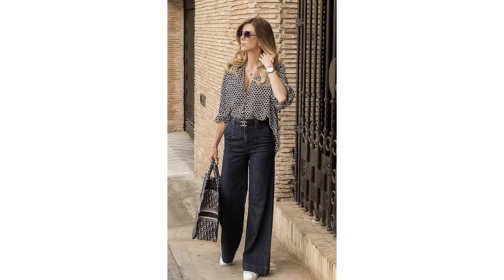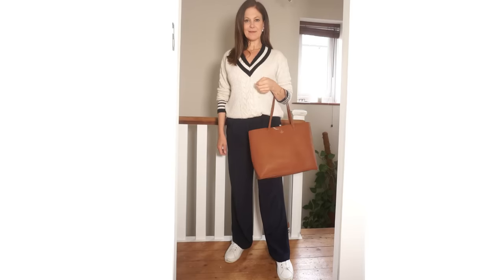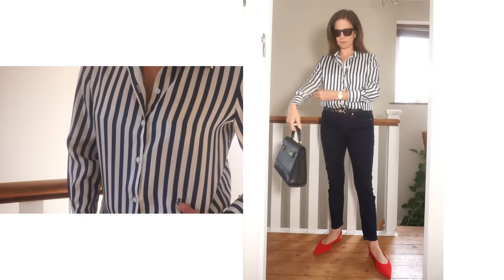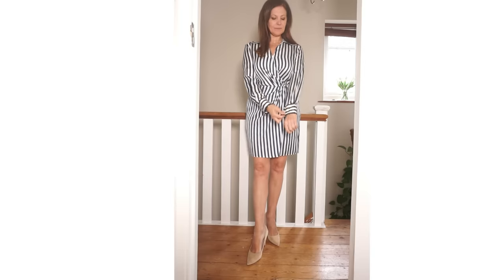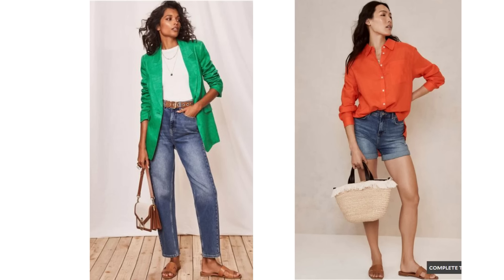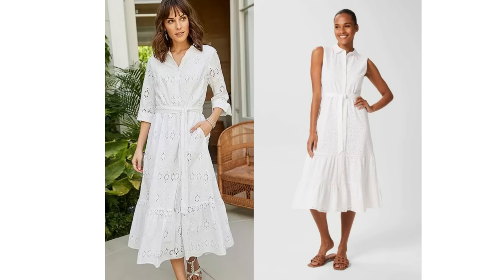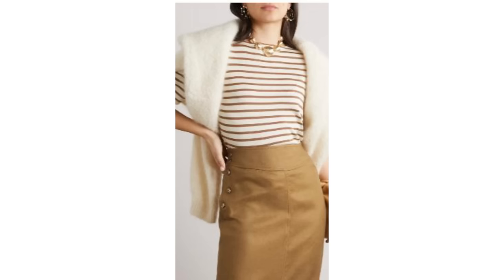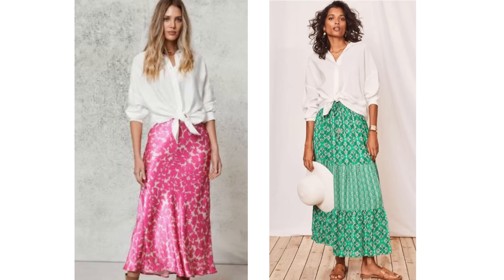Elegant Spring Outfits for 2023 | Classy Outfits for Well dressed Women